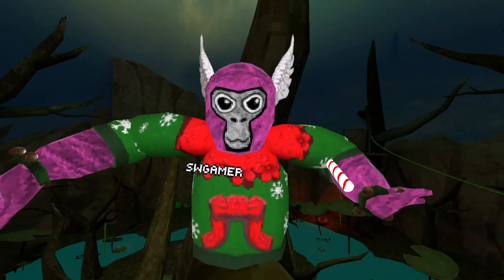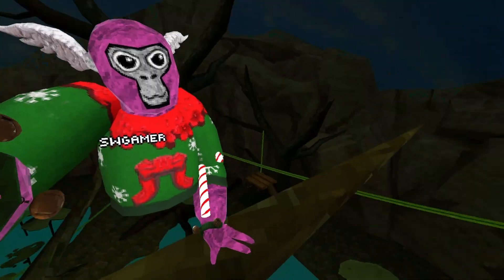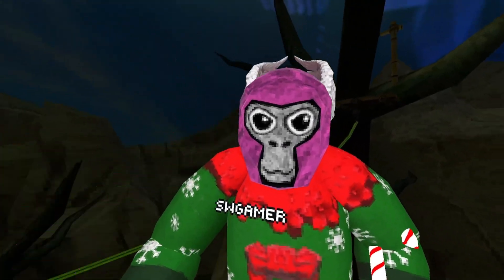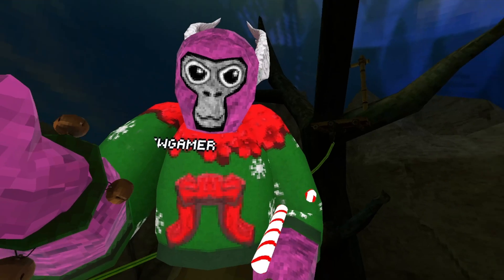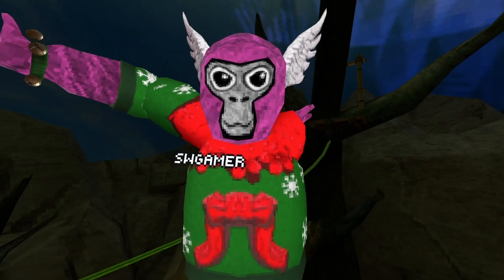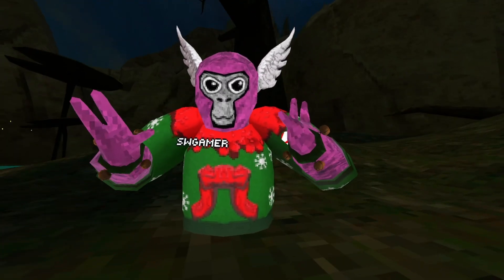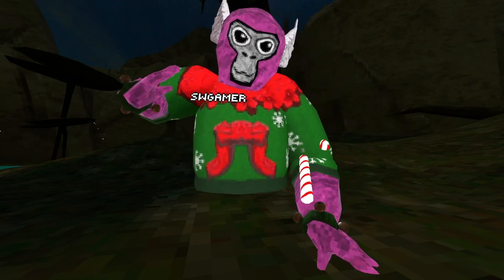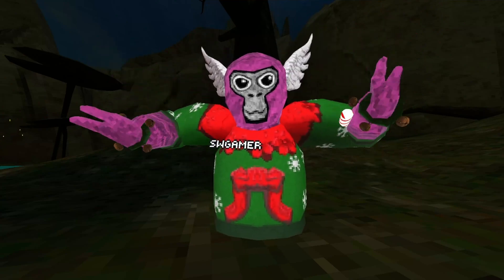New space map might be right around the corner!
Hey guys this is huge and maybe one of you could be the one who makes it happen